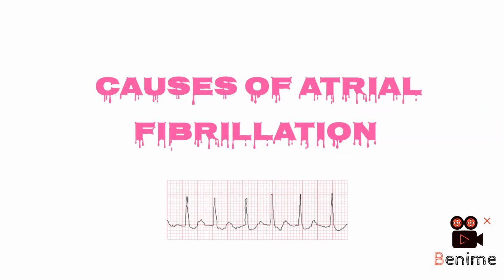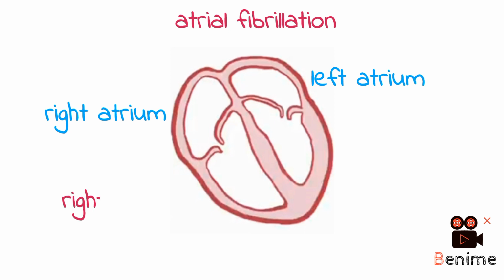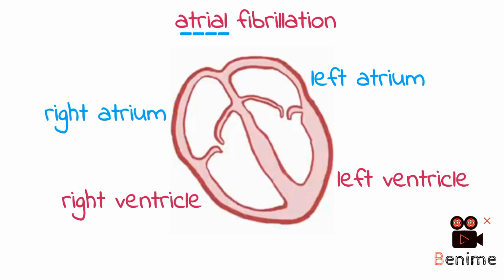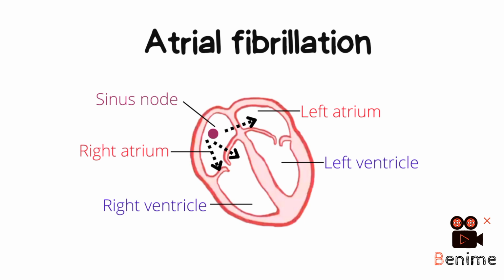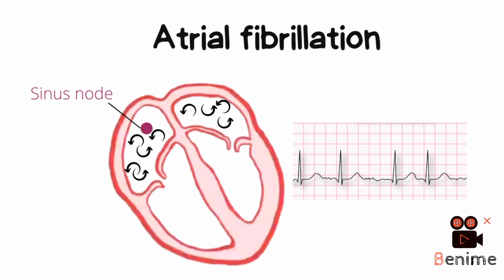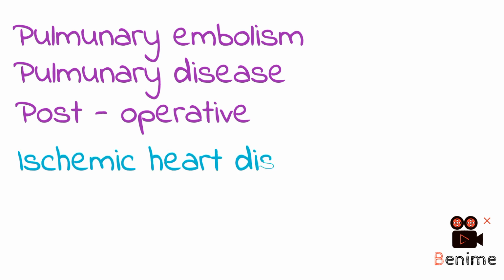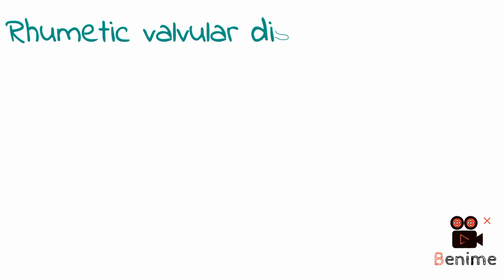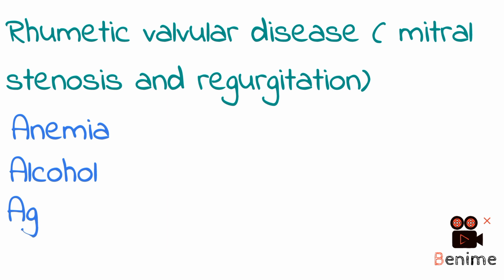Atrial Fibrillation [causes] [easy way to remember the causes through mnemonic]